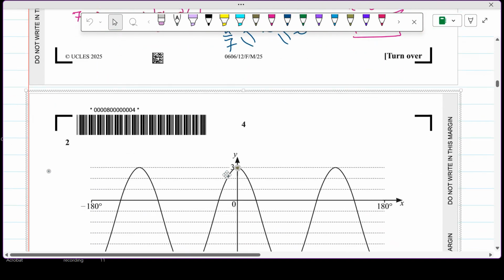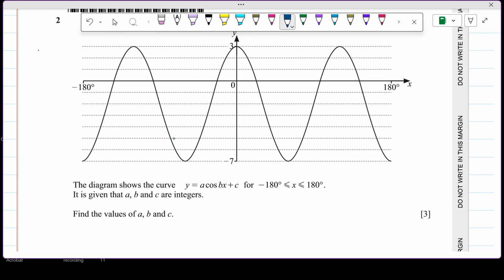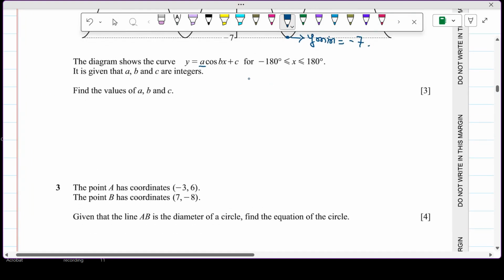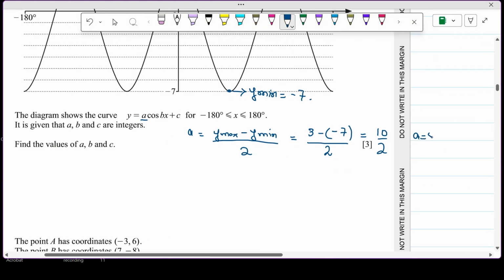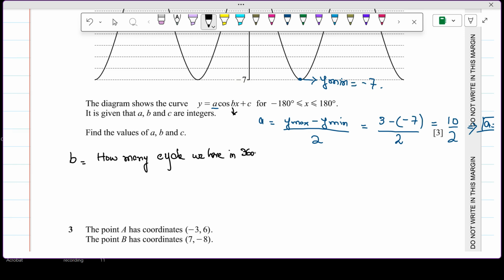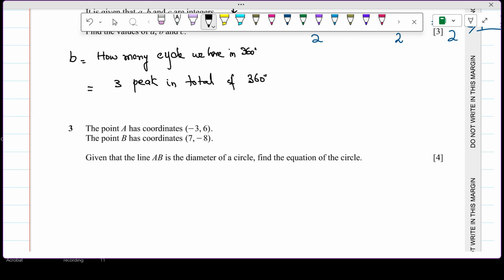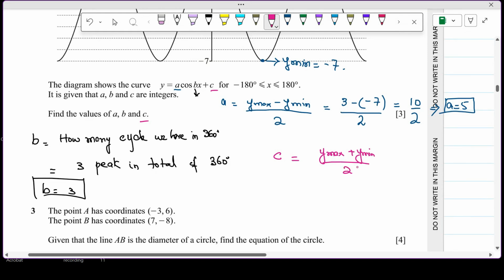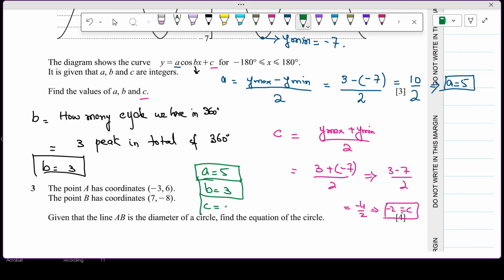Trigonometry Function | Period, Vertical & Horizontal Shift | 0606/12 Feb–March 2025 Q2 | 4037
Q2 Trigonometry | Period, Vertical & Horizontal Shift | 0606/12 Feb–March 2025 | 4037 Add Maths

In this video, we solve Q2 Trigonometry (Period, Vertical and Horizontal Translation) from 0606/12 Feb–March 2025 IGCSE Additional Mathematics paper step by step.

This question covers:

Finding the period of sine/cosine graphs
Horizontal translation (phase shift)
Vertical translation
Understanding transformed trigonometric graphs

The solution is explained clearly to help you master transformations and score full marks in exams.

🎯 Perfect for:

IGCSE Additional Mathematics (0606) students
O Level Maths learners
Students preparing for exams and past papers

💡 Exam Tip: Always identify the transformation in order:
👉 Stretch → Shift → Final graph